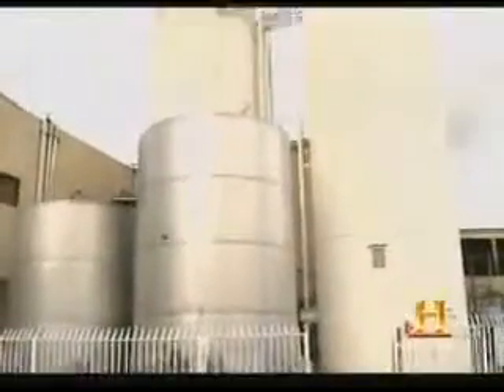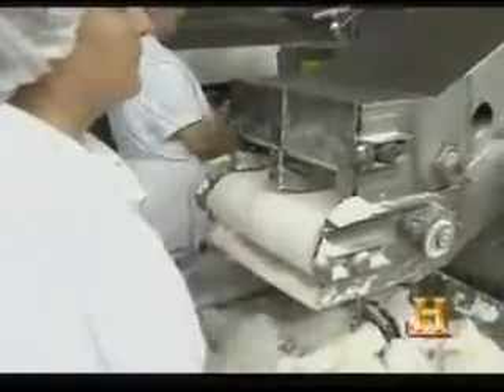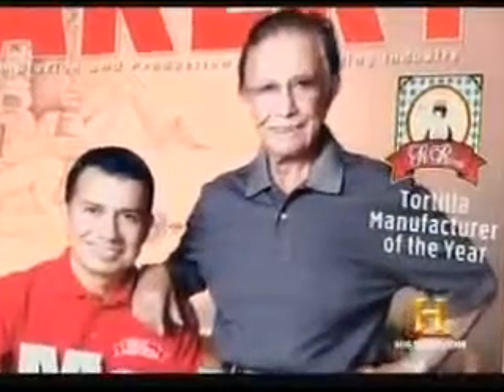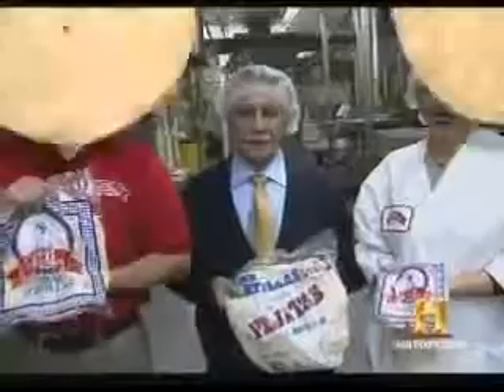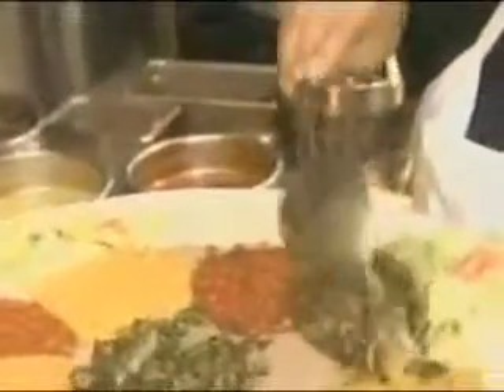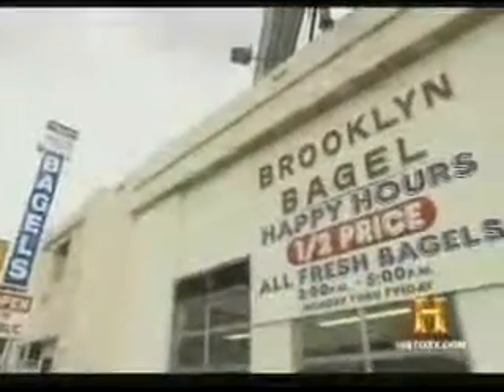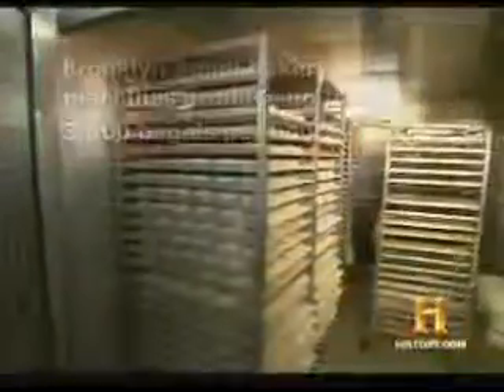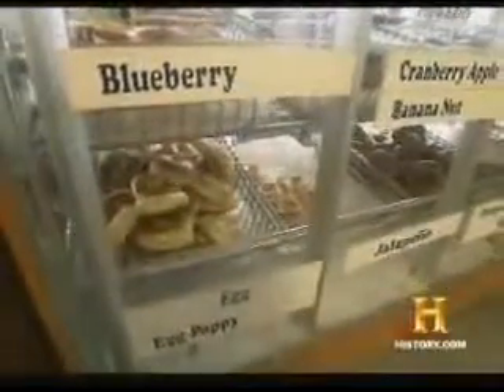The History Of Bread 6 of 6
History of Bread 6 of 6